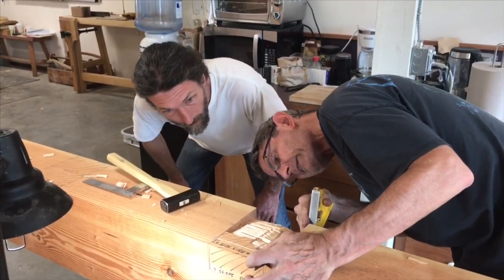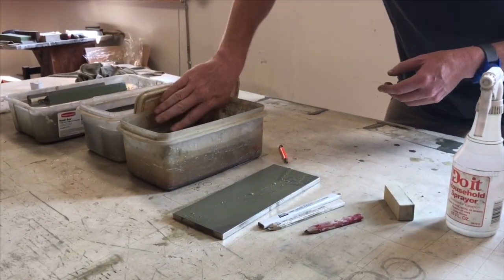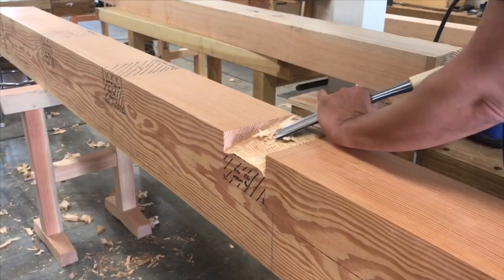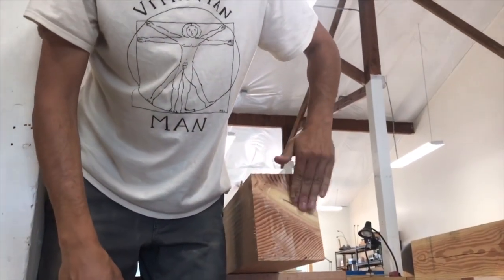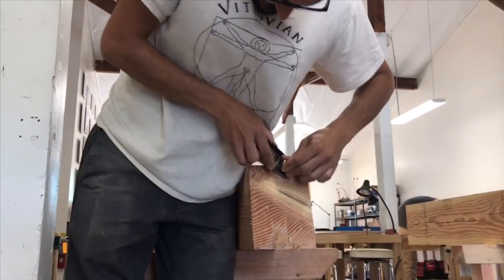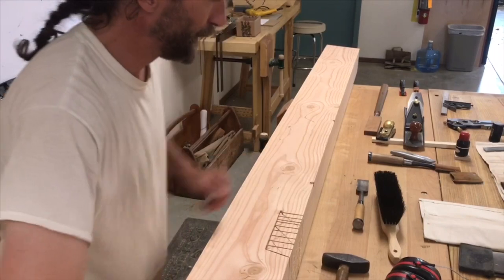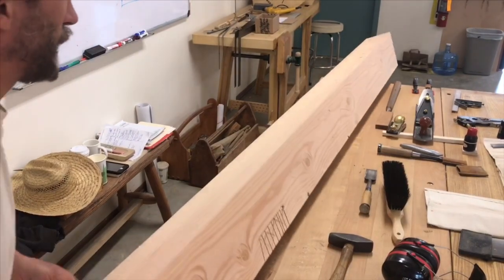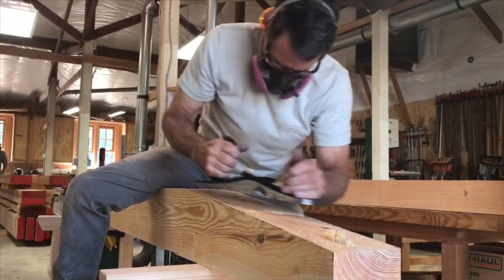Timber Framing, Second Week (2019)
Module 1: Intro to Timber Framing (5 Days)
Module 2: Build a Timber Frame (3 Weeks)

Scholarships available

What is timber framing? - Unlike stick framing (also known as stud or dimensional framing) which relies on nails, screws and metal brackets to hold the building together; timber framing relies on joinery to connect the framing members. The joints are cut, fit together, and then pinned with wooden pegs to hold them in place.

This was the standard for most building before 1900. The oldest standing wooden buildings in the world are over 1,000 years old and used these methods. We teach this course because it aligns with the school’s vision of building for longevity and sustainability.

When thinking of timber framing, it’s easy imagine huge heavy timbers. However, the exact same principles that are applied to building a large barn can be applied to a shed or small workshop. The techniques are versatile, encompassing wood that can be rough hewn or smooth finished. The wood from the trees that build the shelter influence the shelter.

The goal of this class is to give you a conceptual understanding of the design, history, and building process reinforced by the hands-on experience of creating a small timber framed building.

Class Description
This program has two modules:

Introduction to Timber Framing:
A one-week class introducing you to skills, tools and concepts. If you are new to timber framing joinery, we recommend that you begin with this introductory week.

Build a Timber Frame: A three-week timber frame build class.

You can chose to take the intro module, the build module, or both.  Please read the paragraph below, if you are interested in or are pursuing a Vocational Certificate.

Introduction to Timber Framing: 5 days

New to timber framing joinery? We recommend that you begin with this introductory week. You’ll learn:

History of timber framing

Design concepts

Sharpening and maintenance of the tools

Joinery layout and cutting

Applications of mortise and tenon joinery for framing walls and roofs

Building a pair of timber horses

The timber horse is a traditional joiner apprentice’s project for learning and practicing the methods you will use in timber framing. You will practice the joints required for our actual timber frame. Plus, you’ll be building an essential tool, the timber horse.  These timber horses work well in the shop or on site and provide  a sturdy yet mobile base to do your layout as well as cut, and chop the joinery.

Mortise and tenon joinery is the go-to joint for timber framing and other woodworking such as furniture making. This versatile joint has many variations and applications. You’ll practice cutting these joints by hand to better understand the design considerations for using them in timber framing.

Build a Timber Frame: 3 Weeks
You’ll be part of a team joining a frame for a moderately sized structure (probably a small barn or workshop) yet is complex enough for you to fully understand the historic design and building processes.

Holistic Planning
The frame of a building cannot be considered in isolation. Joining and raising the frame is only one portion of the entire process. Anticipating the needs of subsequent steps is what separates the novice builder from the expert.

From the very beginning of a project you’ll need to take into consideration: planning for the utilities, roofing, methods for constructing walls, siding choices, and pre-finishing the beams when left exposed. You’ll learn how to anticipate these needs and design the frames appropriately.

Practical Processes
Contemporary buildings that utilize timber framing techniques also employ other framing methods for parts of the building.

Like all classes at the school, what we teach is ultimately an application of a hybrid approach which is rooted in traditional craftsmanship, but adapted to use contemporary methods (read tools) when it simplifies the process. We strive to teach you scalable and pragmatic methods without sacrificing quality.

Skills

Site planning and preparation

Traditional tool selection and care

Materials choices

Design orientation

Planning for workflow and production schedule

Ornamental style choices

Finish choices/standards

Production of framing members

Precision layout

Cutting joinery

Smoothing and pre-finish

Raising the frame: assembly and installation

Tools
We are happy to answer questions about sourcing tools.

Prerequisites
Intro to Timber Framing: is a prerequisite to Module 2: Build a Timber Frame* and open to those with previous woodworking experience. If you are new to timber framing joinery, we recommend you begin with this introduction. You must have a firm grasp of sawing and chiseling joinery as applicable to structural frame systems.